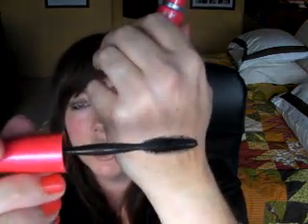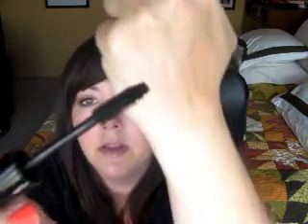Mascara Roundup--August 2011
When I sat down to write this info down, I realized that my order of preference is actually a little different than what I said in the video.  So here is my roundup in ascending order of preference:

9) Maybelline the Falsies Flared
8) Cover Girl Lash Blast Volume
7) e.l.f Mineral Infused Mascara
6) Cover Girl Lash Blast Waterproof
5) Maybelline the Falsies
4) Prestige My Blackest Lashes
3) Maybelline One by One Waterproof
2) Cover Girl Lash Perfection
1) Maybelline One by One

I finally figured out how to direct people to my facebook page and profile!  Come and be my pal: